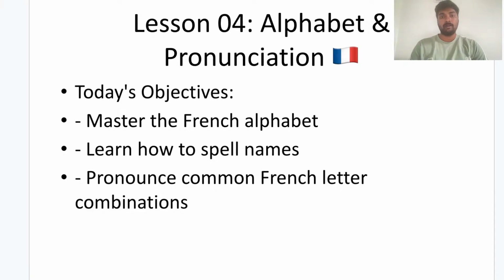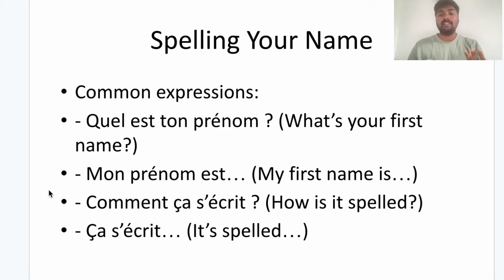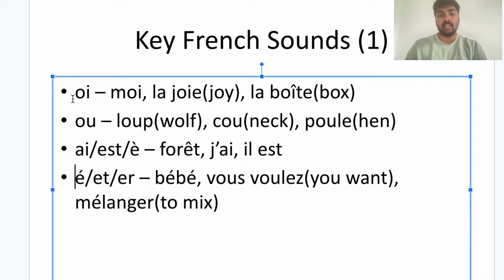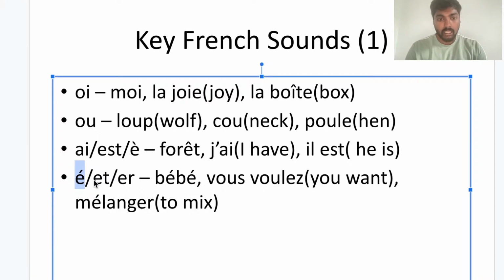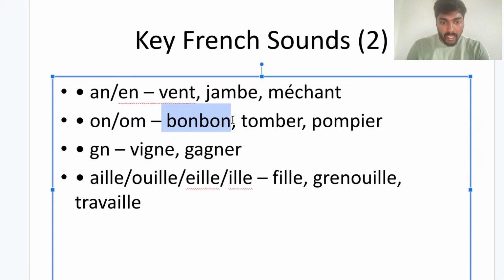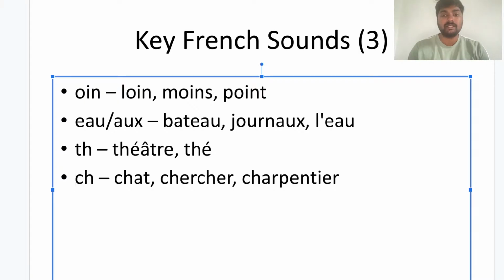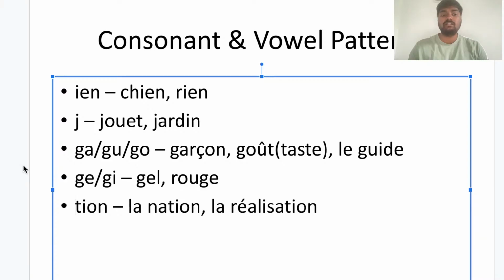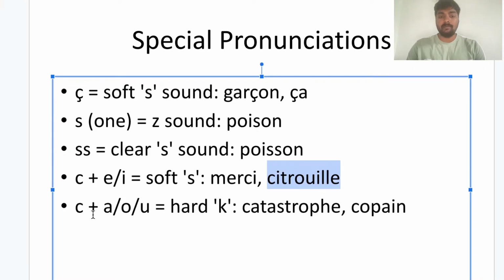Tef Canada Preparation (4)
📢 Wanna learn French for FREE? 🇫🇷